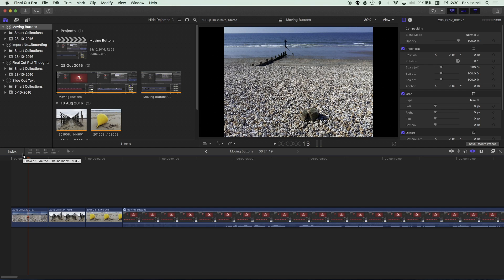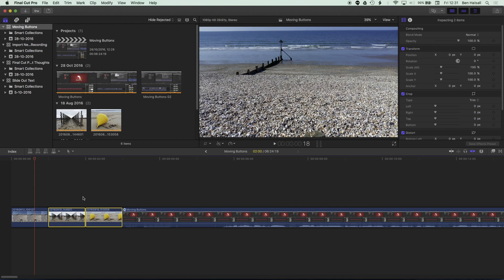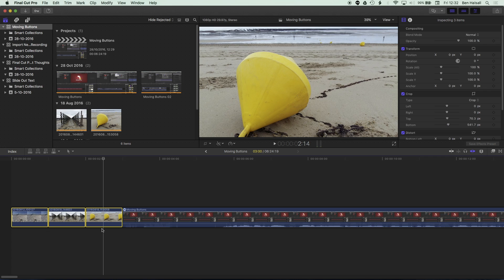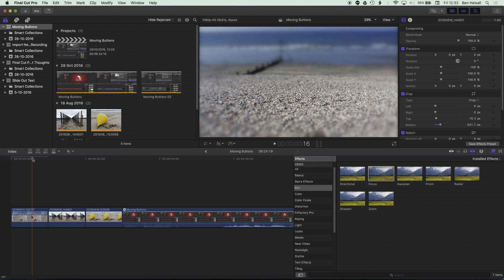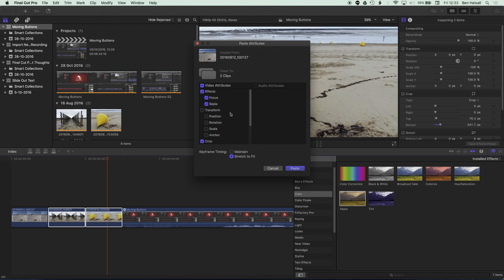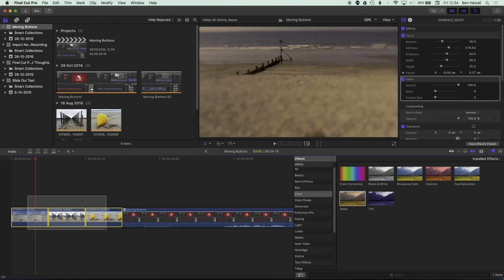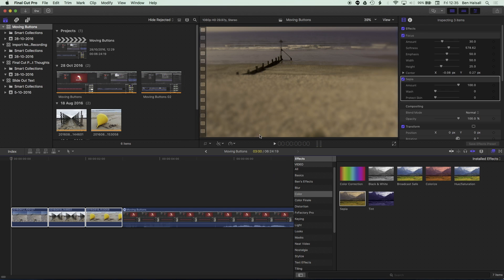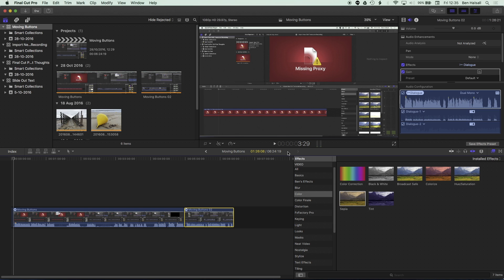COPY EFFECTS OR SETTINGS TO ANOTHER CLIP EASILY in Final Cut Pro X [Paste Audio/Video Attributes]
△ FINAL CUT PRO X 10.4 - THE BOOK

This is one of the most exciting updates for me so far with this new version of Final Cut Pro X 10.3. Pasting Attributes has always been useful but the ability now to remove attributes to one clip or multiple clips, and selectively, is going to be a real timesaver.

In this tutorial learn to:
- Add Effects
- Copy and Paste Effects to Multiple Clips
- Paste Attributes and Effects Selectively
- Remove Attributes and Effects from Multiple Clips
- Remove Attributes Selectively
- Edit Effects